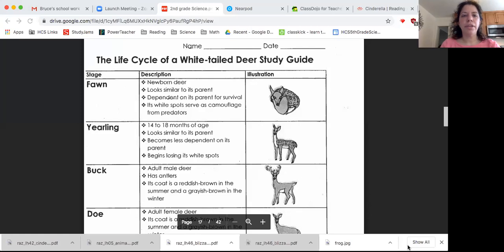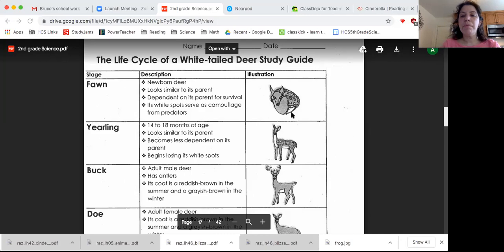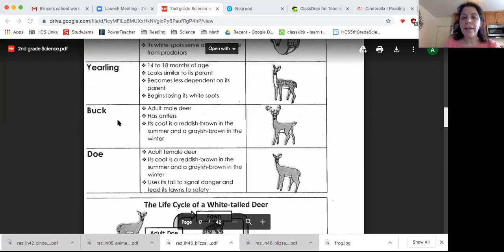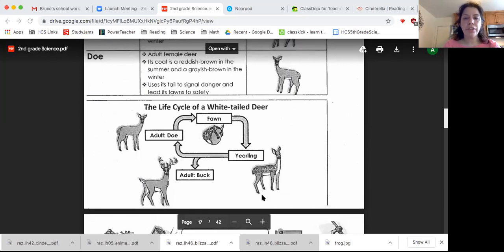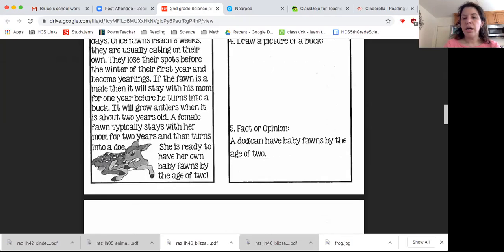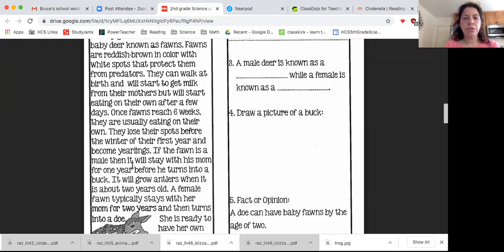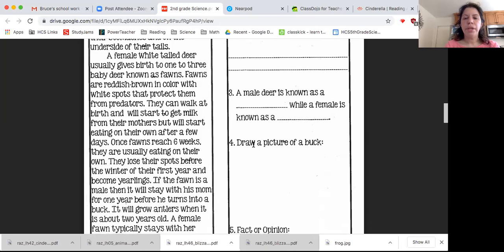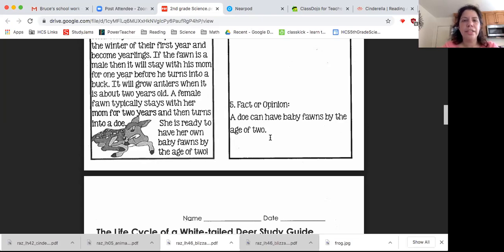The Life Cycle of the White-Tailed Deer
Students will learn about the life cycle of the White-Tailed Deer